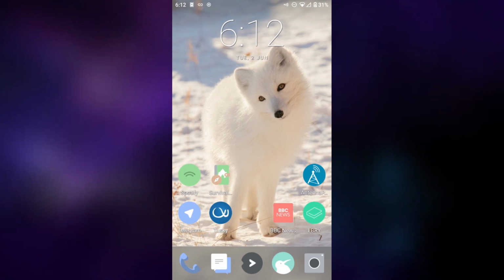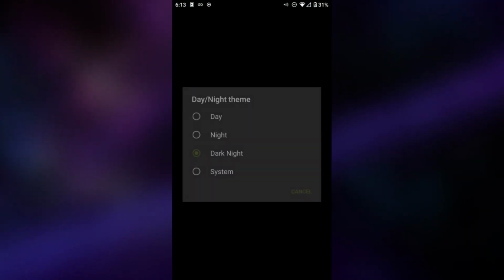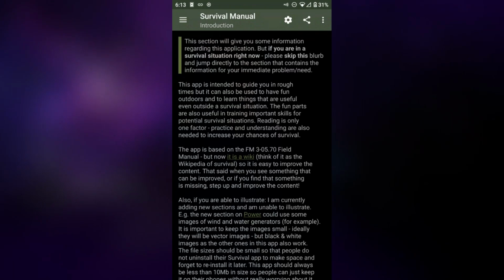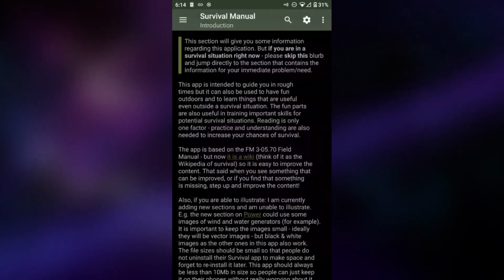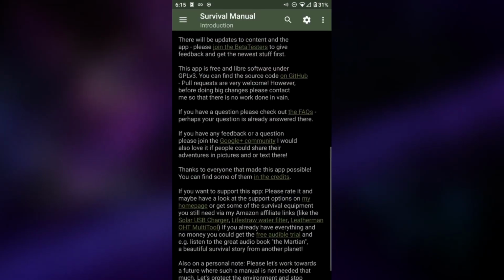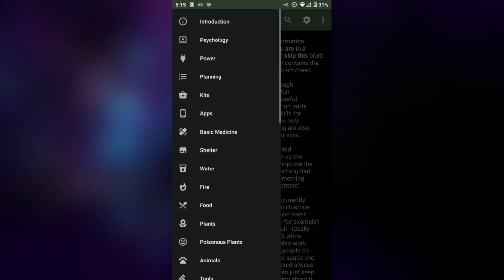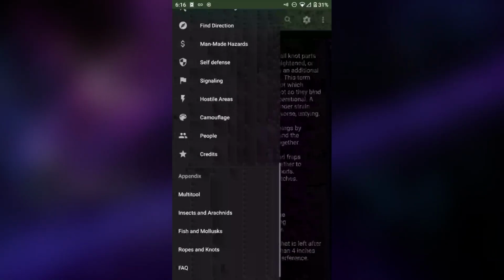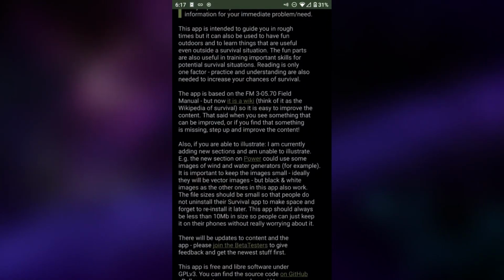Learn To Be Bear Grylls With Your Phone!: Survival Manual Review